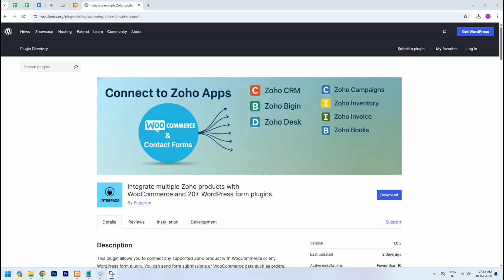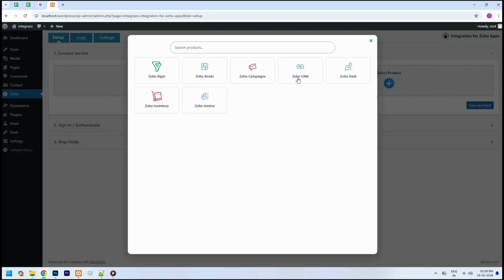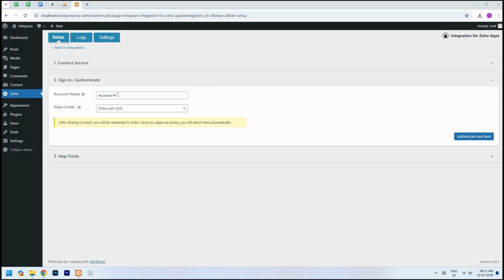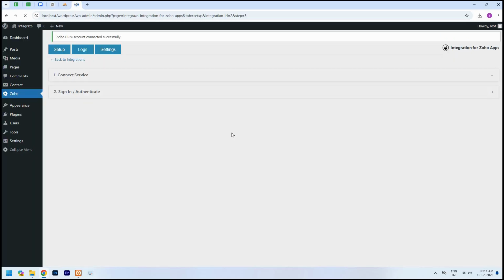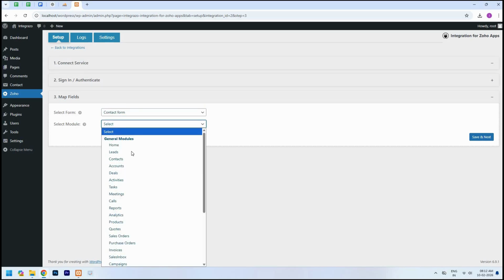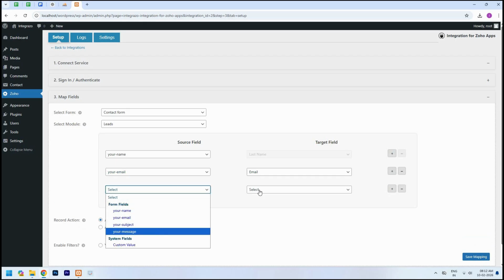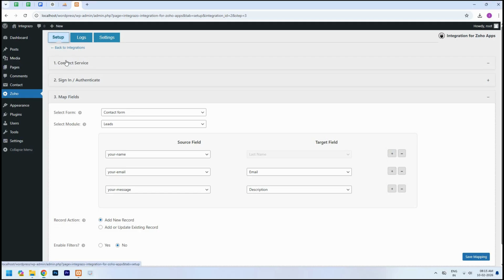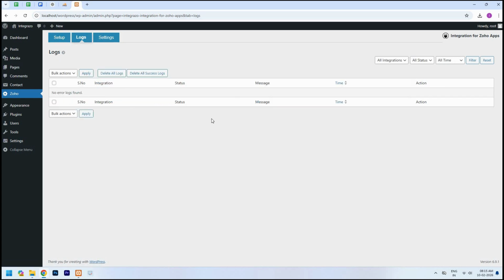Ninja Forms to Zoho CRM Integration in WordPress (Free Plugin) | Integrazo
Learn how to connect Ninja Forms to Zoho CRM in WordPress using Integrazo, a free WordPress automation plugin. This tutorial shows how to automatically send Ninja Forms submissions to Zoho CRM modules in real time without coding.

With this integration, you can automatically create records in multiple Zoho CRM modules directly from Ninja Forms submissions.

📌 Ninja Forms TO ZOHO CRM MODULES

🔹 Ninja Forms to Zoho CRM Leads Module

Automatically create Leads in Zoho CRM from Ninja Forms submissions.
This helps businesses capture new website enquiries and convert them into CRM leads instantly. Perfect for lead generation and sales pipeline management.

🔹 Ninja Forms to Zoho CRM Contacts Module

Send Ninja Forms form entries to Zoho CRM Contacts module automatically.
This allows you to store customer information and maintain a centralized contact database inside Zoho CRM.

🔹 Ninja Forms to Zoho CRM Deals Module

Automatically create Deals in Zoho CRM from Ninja Forms submissions.
This helps sales teams track potential opportunities and manage the sales pipeline efficiently.

🔹 Ninja Forms to Zoho CRM Accounts Module

Connect Ninja Forms to Zoho CRM Accounts module to automatically create company or organization records from WordPress form submissions.

🔹 Ninja Forms to Zoho CRM Tasks Module

Create Tasks in Zoho CRM automatically from Ninja Forms submissions.
This helps assign follow-ups and manage sales activities efficiently.

🔹 Ninja Forms to Zoho CRM Events Module

Automatically create Events in Zoho CRM when users submit a Ninja Forms form.
Useful for scheduling meetings, demos, and customer appointments.

🔹 Ninja Forms to Zoho CRM Calls Module

Create Call records in Zoho CRM from Ninja Forms submissions to track communication activities and follow-ups with leads and contacts.

🔹 Ninja Forms to Zoho CRM Notes Module

Automatically add Notes in Zoho CRM from Ninja Forms form entries to store additional information or comments related to leads, contacts, or deals.

✅ How to authenticate and connect your Zoho CRM account
✅ How to select Ninja Forms as your form source
✅ How to choose Zoho CRM module (Leads, Contacts, Deals, etc.)
✅ How to map Ninja Forms fields to Zoho CRM fields
✅ How to test Ninja Forms to Zoho CRM integration